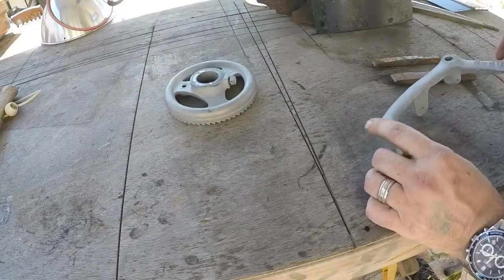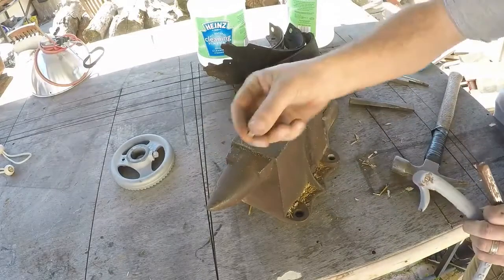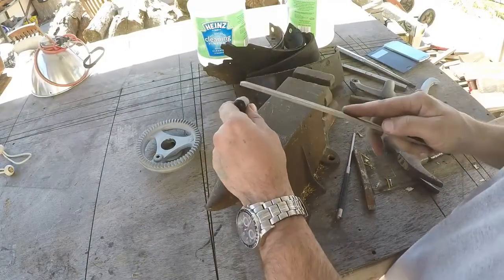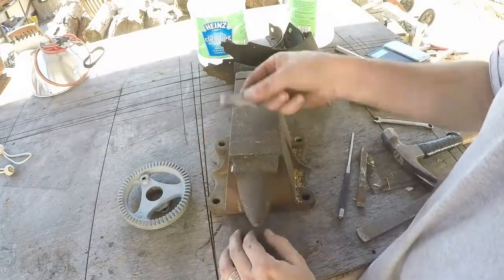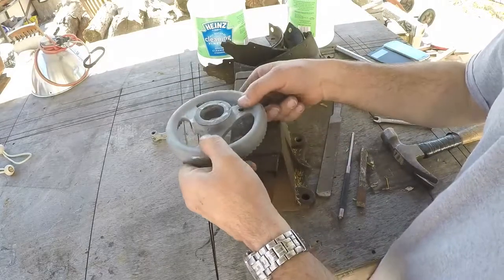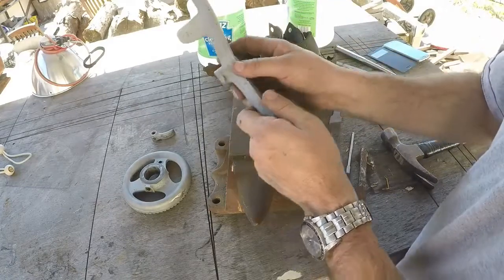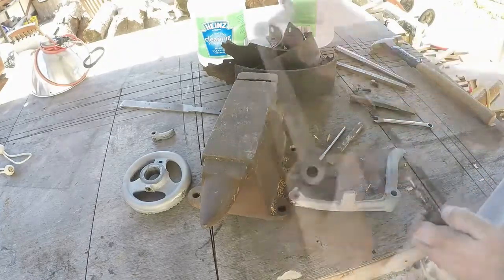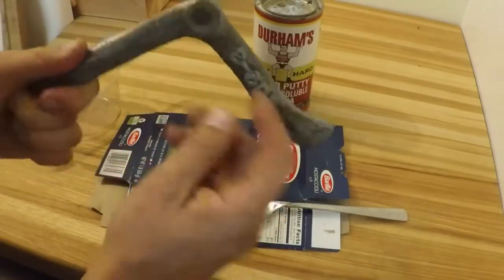Foundry Pattern Making from Parts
Foundry Pattern Making from Parts: Back working on the patterns for my champion plower and forge post drill press. we are going to make the parts evil twin x lent me in to foundry patterns . This is a very handy trick if your trying to restore old equipment and can get ahold of the original parts or even a broken part .